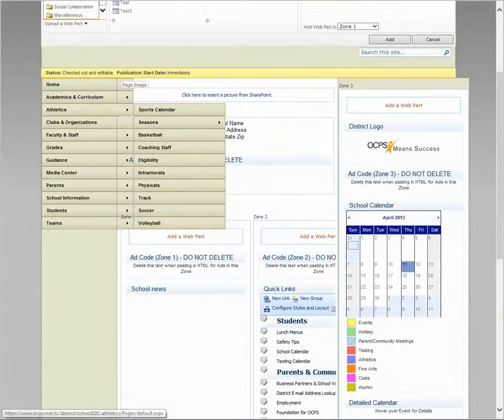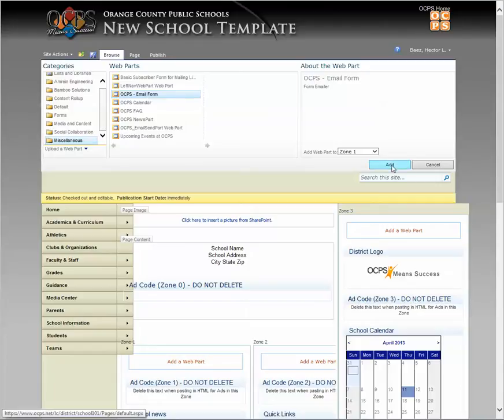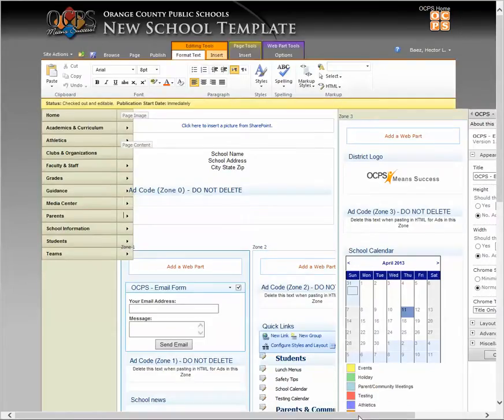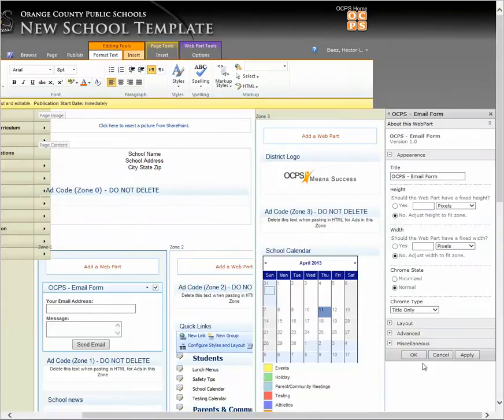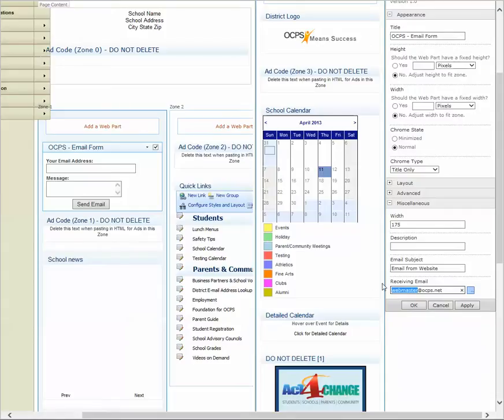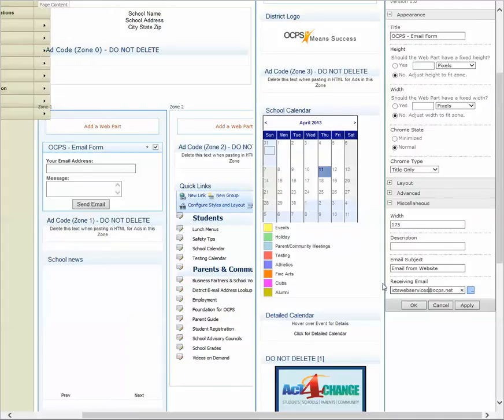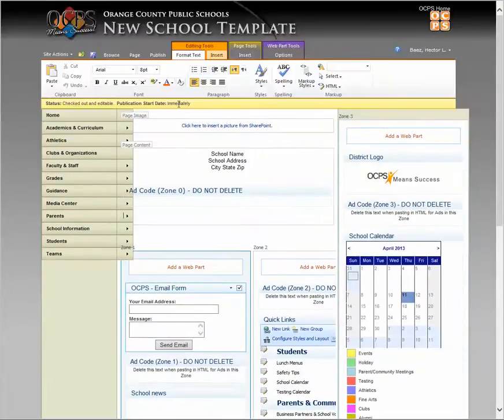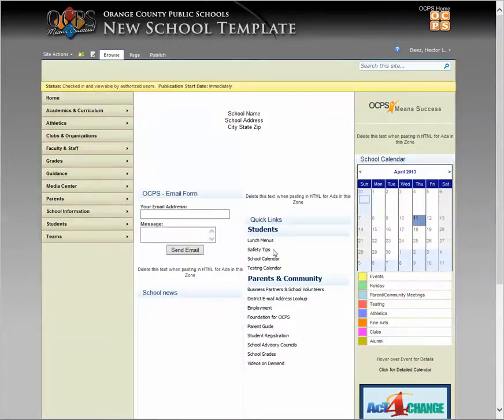SharePoint - Add a Contact Us web part